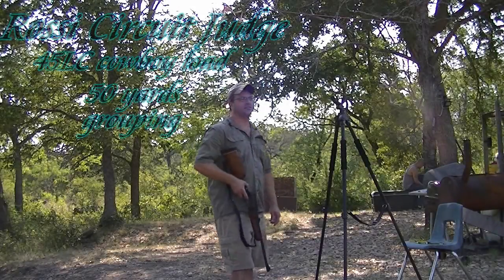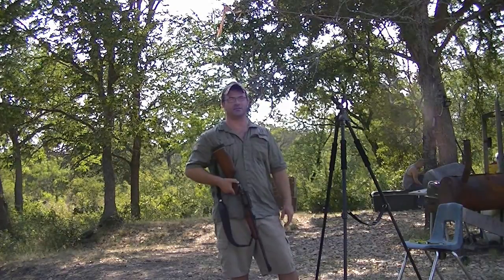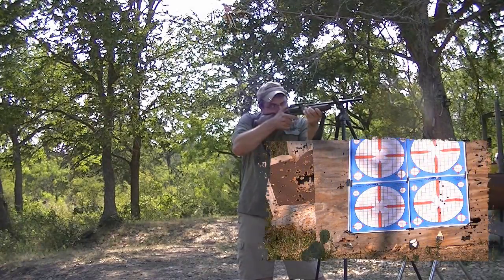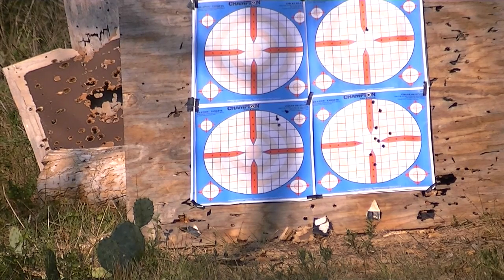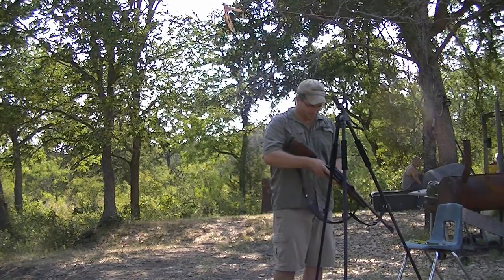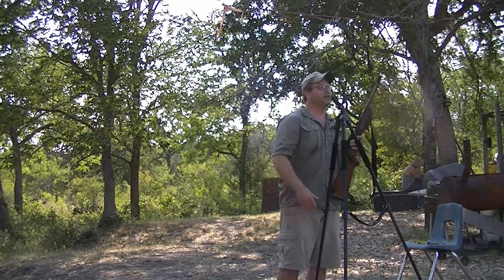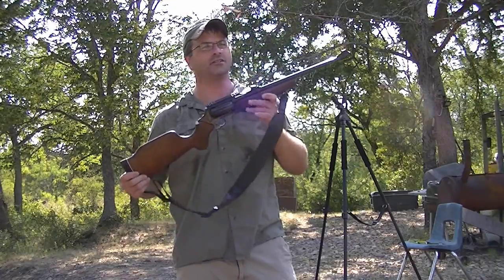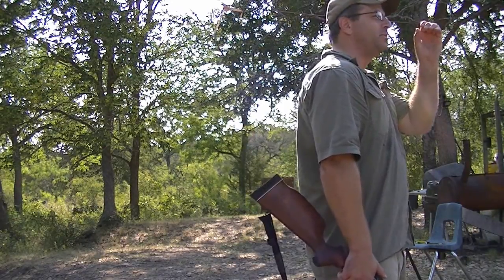45 LONG COLT GROUP 50yrds circuit judge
Giving a lil grouping on the 45LC cowboy load at 50 yards. This gun isn't sighted on these rounds so they won't be centered on the target even though I was aiming for the center left. But this will still show the group and how well the shoot to give you an idea of what to expect. Did a 5 shot group on this video, using the Rossi Circuit Judge. Y'all take a look and thanks for watchn!